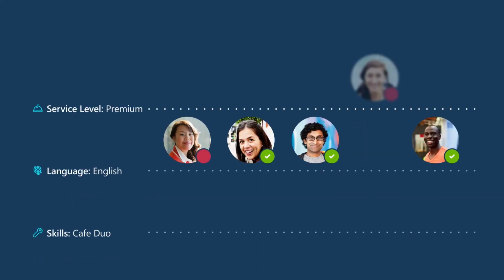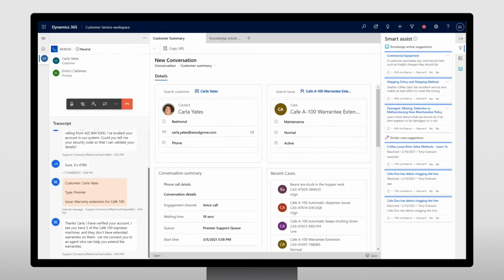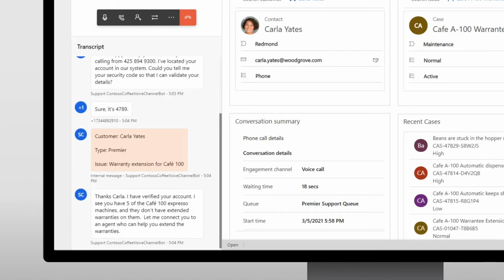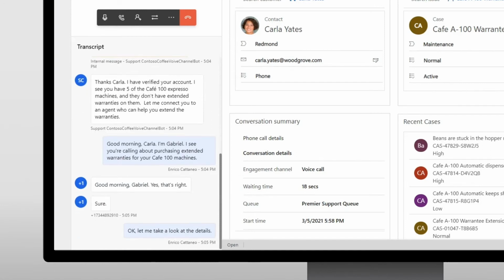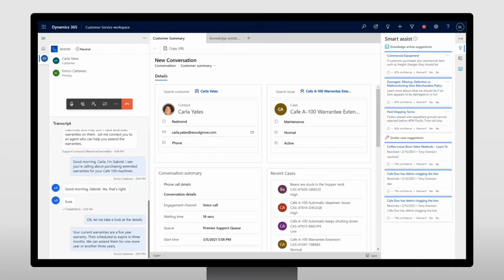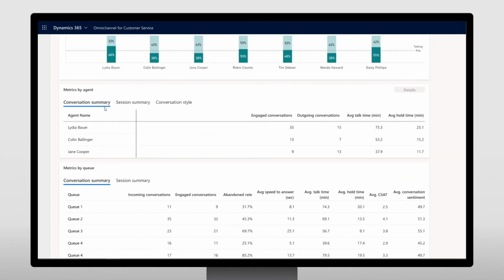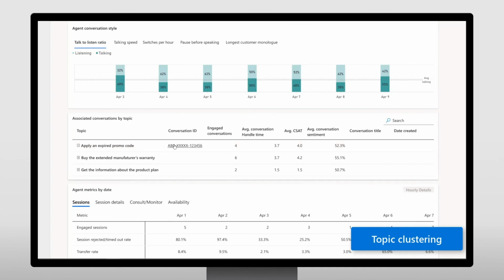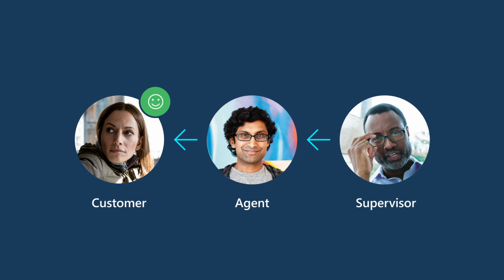Dynamics 365 Customer Service voice channel demo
Provide a consistent support experience for agents and customers with the Dynamics 365 Customer Service native voice channel. This Microsoft-built solution also provides simpler administration and management experiences without traditional cloud component integration complexities. The easy deployment process and ability to view and analyze conversations across every channel out-of-the-box lets customers focus on their core business outcomes while benefiting from the Microsoft cloud.